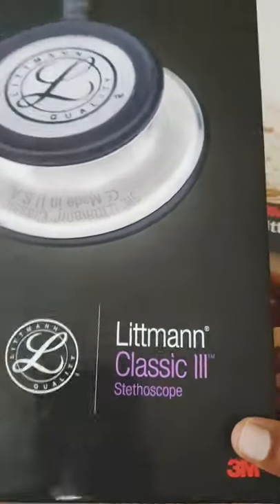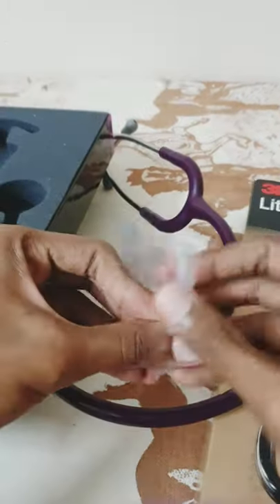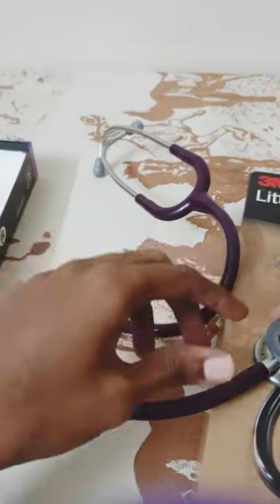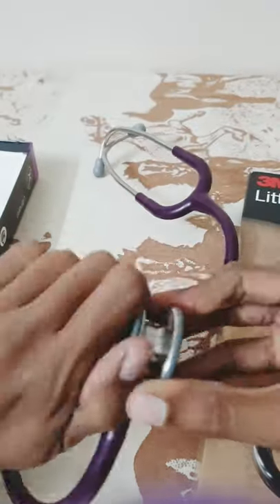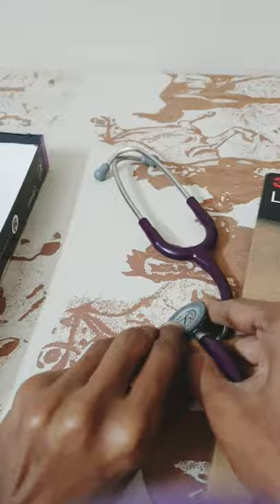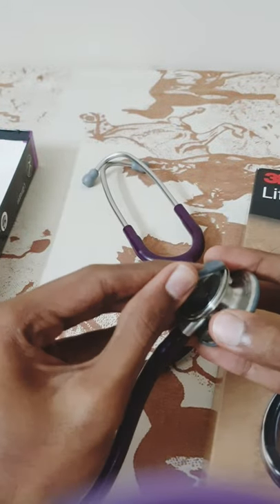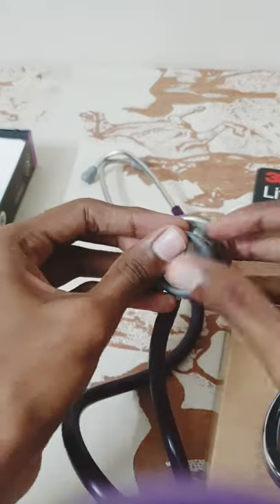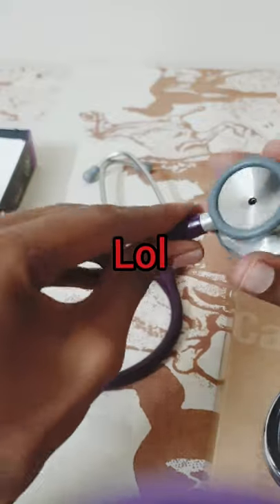Littmann Classic 3 Stethoscope OPEN BELL conversion